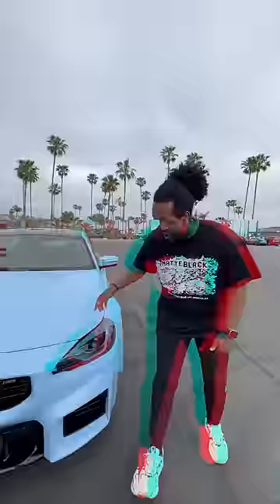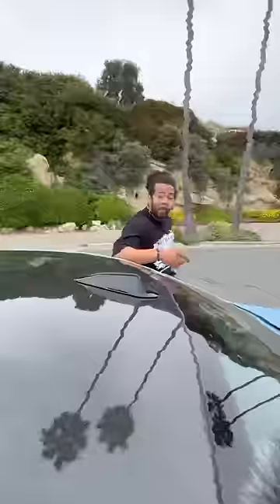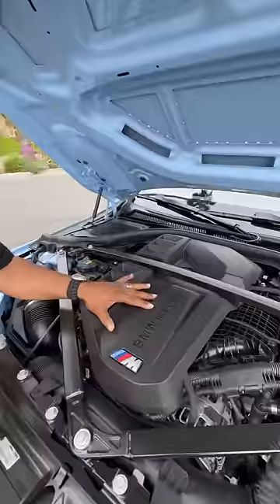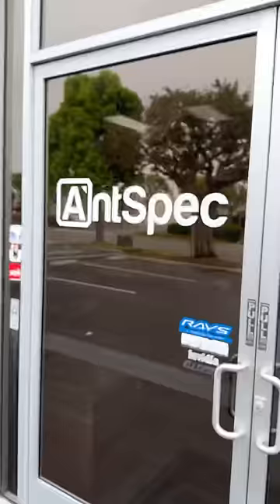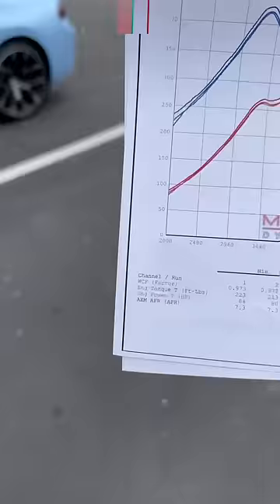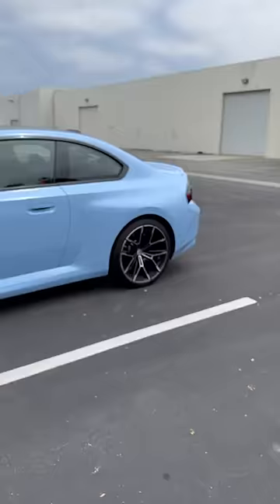WHOA! The new BMW M2 is WAY BETER than I thought!🤯